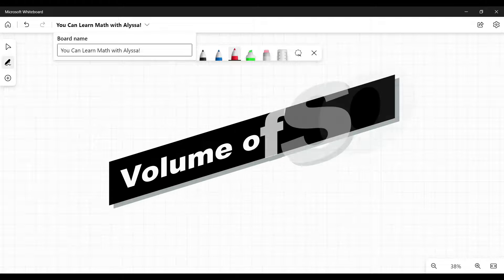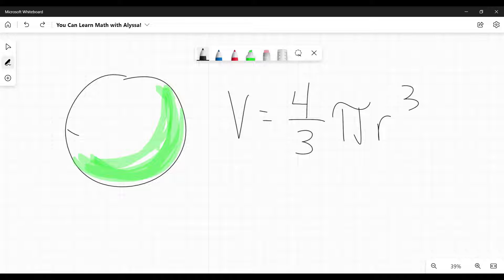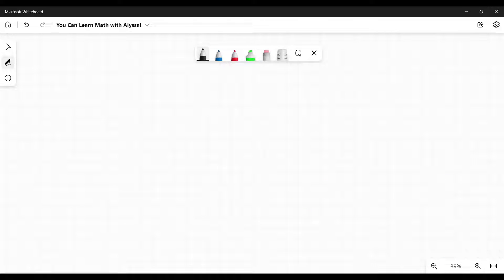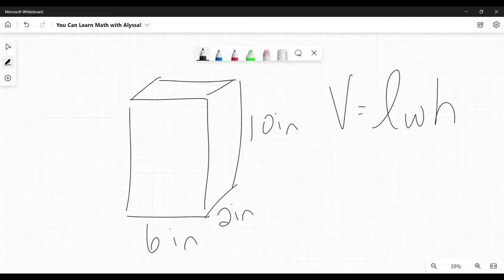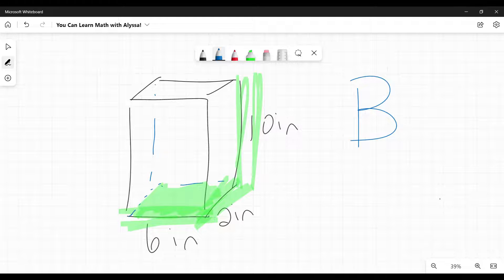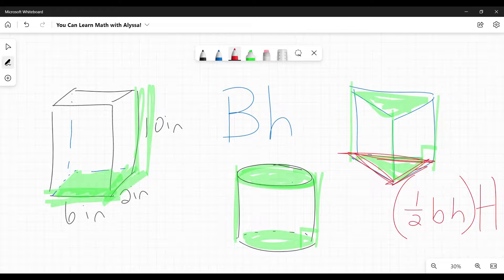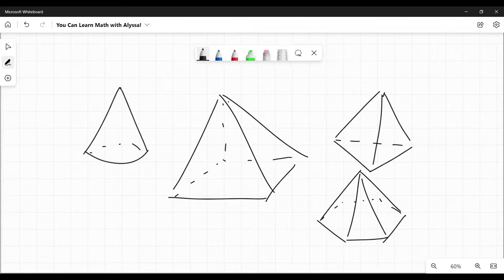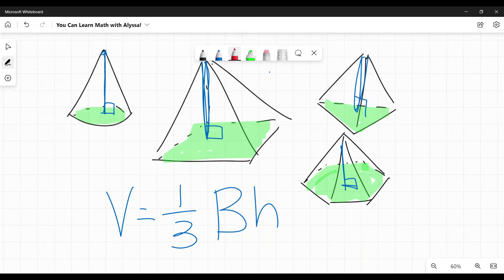Volume of Solids - Sphere, Cube, Cylinder, Prisms, Cone, Square & Triangular Pyramids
This video takes you through how to find the volume of multiple common three-dimensional solids, including spheres, cubes, cylinders, rectangular prisms, triangular prims, cones, square pyramids, and triangular pyramids.
It also explains tricks and similarities that will help you remember how to find the volume of certain groups of solids, like prisms and pyramids.

0:58 - Volume of spheres
2:53 - Volume of cubes
4:05  - Volume of rectangular prisms, triangular prisms, and cylinders
7:43  - Volume of square pyramids, triangular pyramids, and cones

Related Useful Videos:
45 45 90 Triangles! - 45 45 90 Triangles!